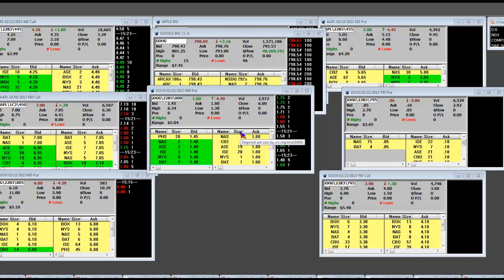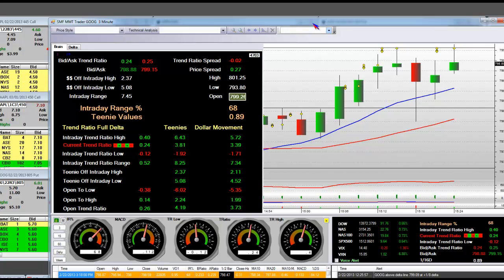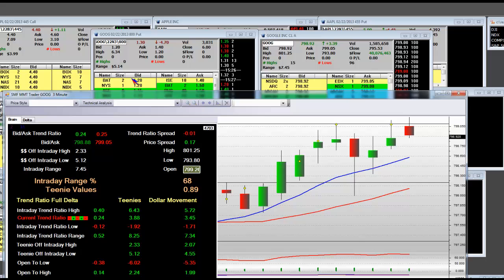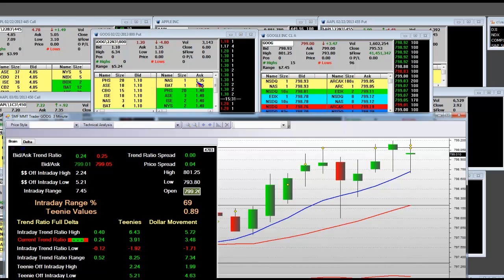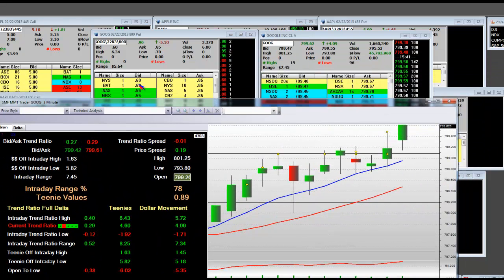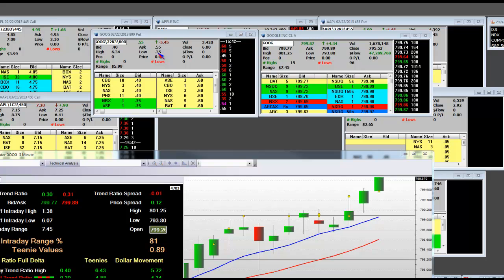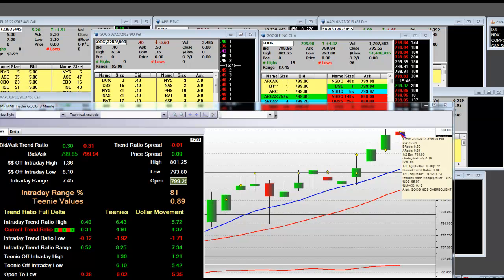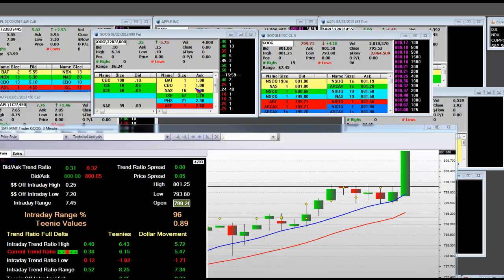Live Options Trading Video Google $800 Put (Weekly Options Expiration)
In this live options trading video we'll cover how we were able to trade the $800 Feb Weekly Put Option on Google going into the last 30 minutes of trading. We entered the trade at $1.10 and exited at $1.20 to keep a stop and buy the same contract below the market at $.75.

Due to the nature of high frequency trading and the lack of volume in the options market, it's important to keep your stops tight and trade the trends at key support and resistance levels. Watch this live options trading video and get started trading options at wholesale price levels on options expiration.

Live Options Trading Video Options Expiration

This Friday options expiration will cover the final 30 minutes of trading. We'll cover how we manage risk when trading options on the Google $800 Feb Weekly Put Option. We always trade options down to the wire on options expiration. There are many times trades setup on options contracts that provide great risk-reward ratios and can pay 10:1. These contracts we covered were 100% wide within the past 2 minutes they were $.25 by $.50. On the 1 minute it was $.10 by $.40 you can see how these options close as Google's share price is pegged to $800 on the closing bell.

When trading options down to the wire it's important to get wholesale entries and we'll cover our live options trading strategies in this options expiration trading tutorial.

Going into today's options expiration these Put options closed at $6 with an open interest of 2,004. These contracts were marked down from over $21.00 a contract and our final order price for an entry was $.15. The put side of Google has been crushed after it started it's breakout and making all time highs.